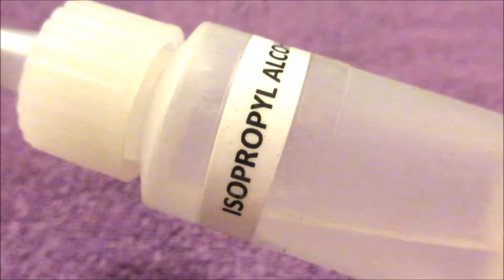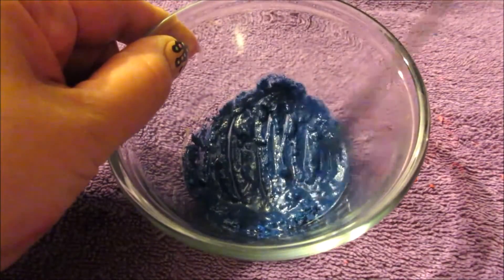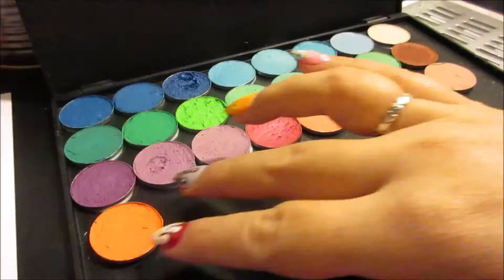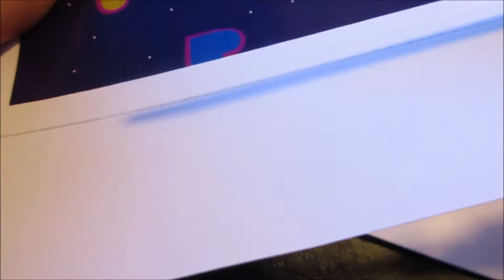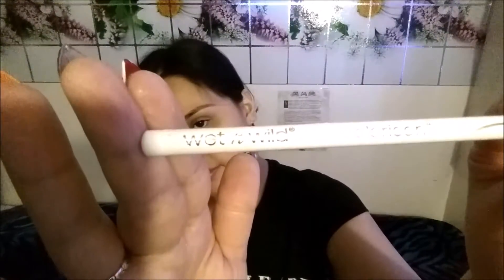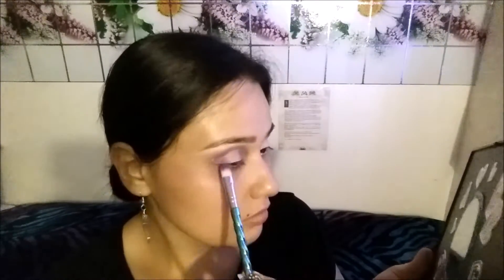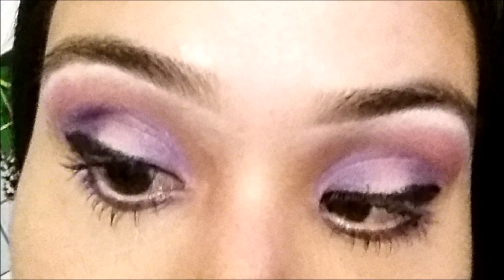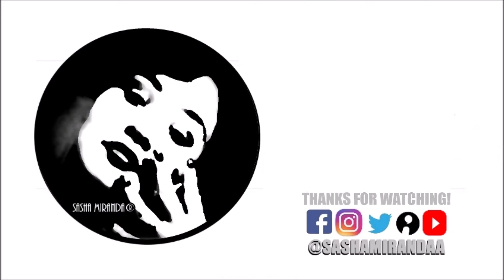CREATING MY AWESOME EYESHADOW PALETTE ( D.I.Y. )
Hello again everyone and welcome back to my channel, it’s always a pleasure to bring in a new video  to show my D.I.Y. fun, here in this video I am going to show how I create my personal new eyeshadow palettes. Thank you all for taking the time to view my video and if you enjoyed it please don’t forget to leave a “like” and “subscribe” if you are new to my channel,  and don’t forget to click on the notification bell button after subscribing it helps out a lot!

R.LUM.R - Numbers

To see other videos where I've made different eyeshadow palettes check out these links.

Makeup Featured
Wet N' Wild Beauty: ColorIcon 656A White
Lip Smacker: Fanta Grape
Popfeel: High Definition Concealer
Sassy+Chic Moisturizing Foundation
Kleancolor Pro Sealer Makeup Setting Spray
QIC Eyeliner Marker
Smoke & Mirrors: LuminizingDrops Holographic Highlighter
Eyeshadow Stamper
L.A. Colors: Lash In A Flash